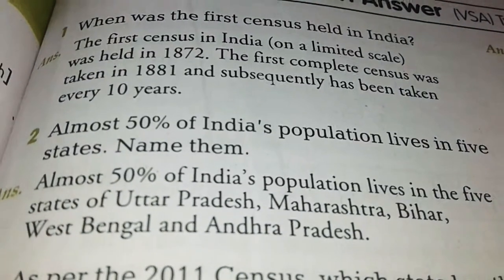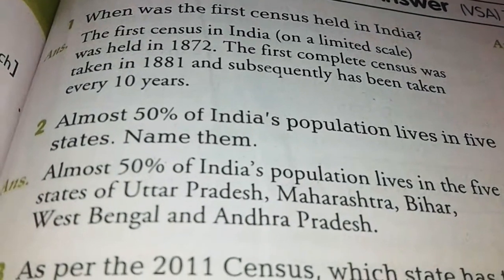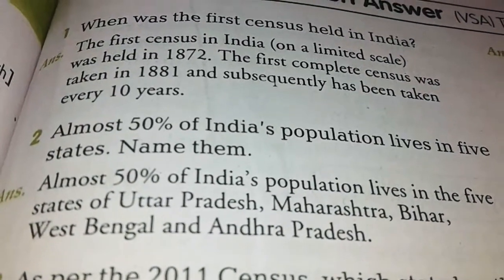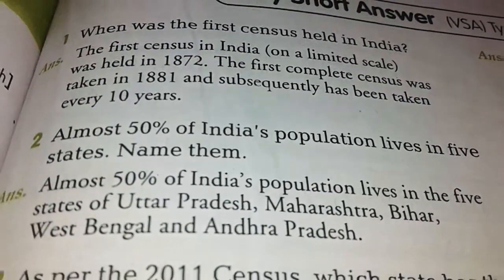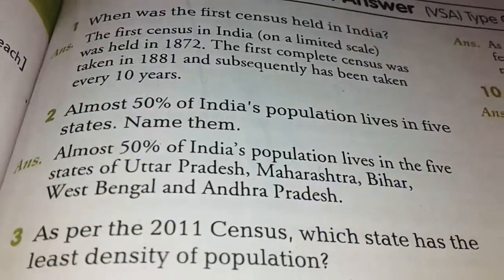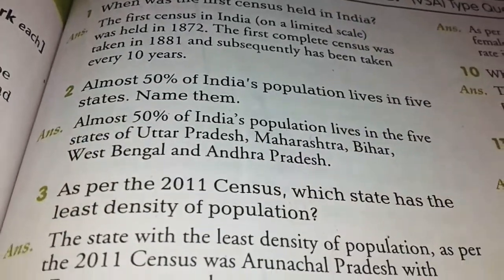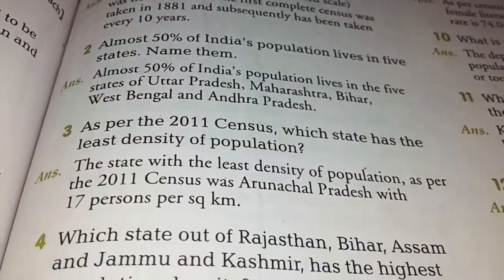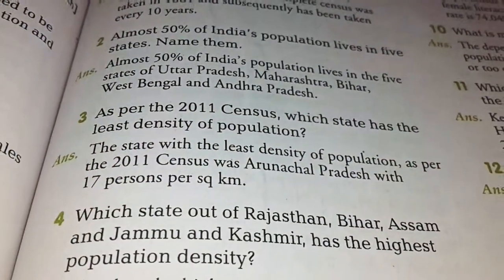Class 9 geography chapter 6 extra questions with solutions